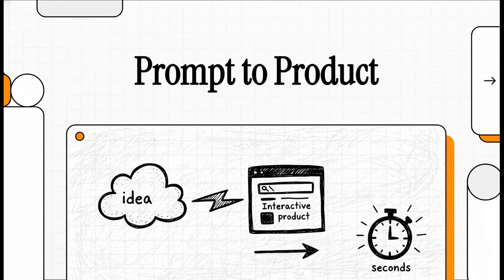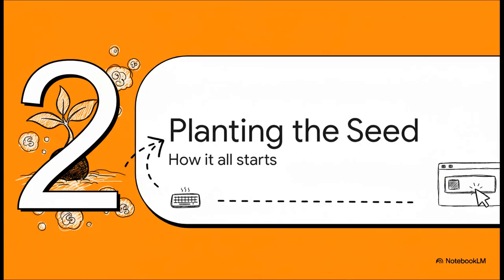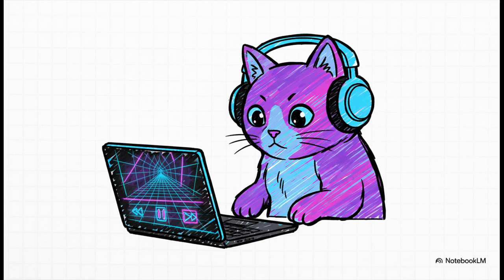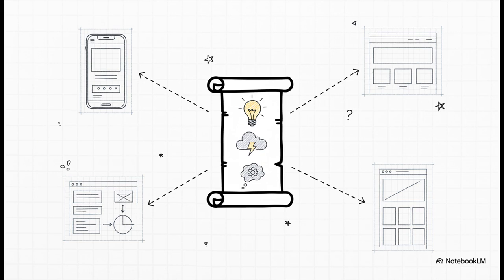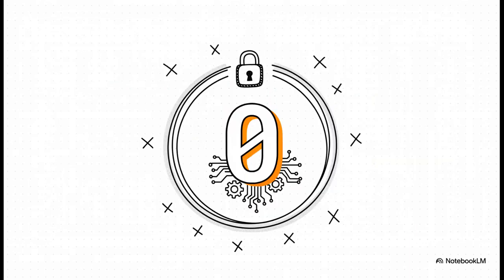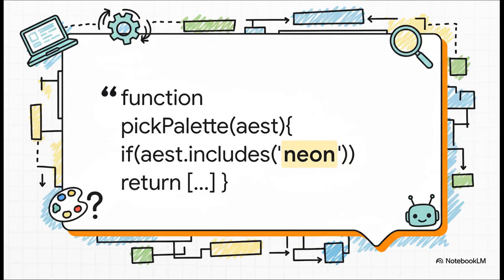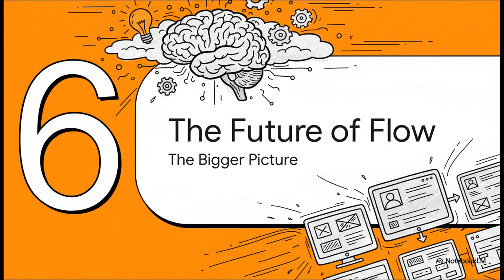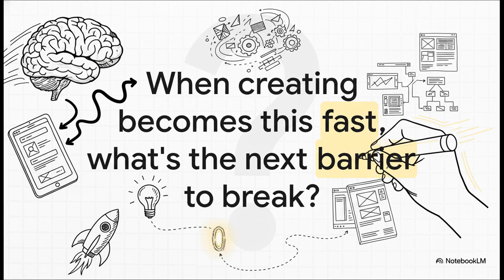MUSE AI VIDEO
The provided text describes the functionality and user interface of a tool called Muse — Mini Playground, which is designed for generating micro-prototypes based on user input. Users enter a seed phrase (theme, mood, or keywords) to generate a set of playful ideas, from which they can select one to create a runnable prototype. The source code excerpts reveal client-side JavaScript logic handling user interactions like button clicks for generation, regeneration, clearing inputs, and viewing or downloading the resulting prototype's HTML code. A notable feature is the pickPalette function, which determines colour schemes (e.g., 'neon', 'pixel', 'watercolor') based on aesthetic keywords in the seed phrase. Crucially, the text explicitly states that this is an offline, local micro-prototype that makes no AI calls, serving primarily to demonstrate the UI and flow for a larger project's agent track.